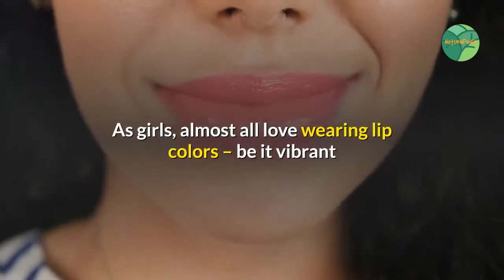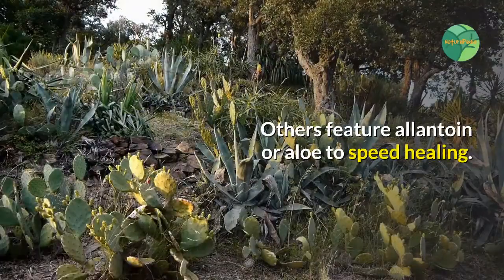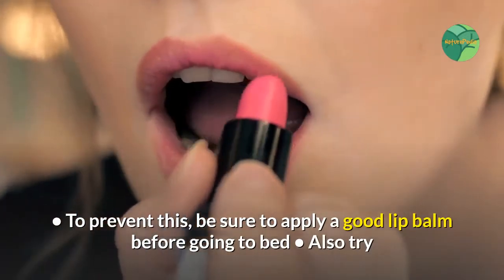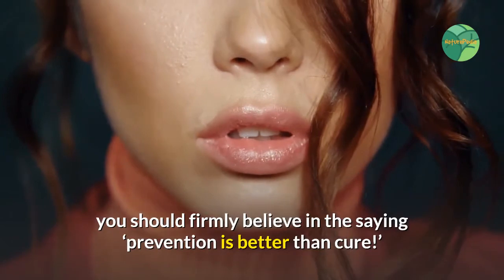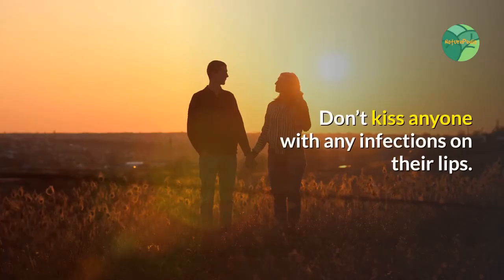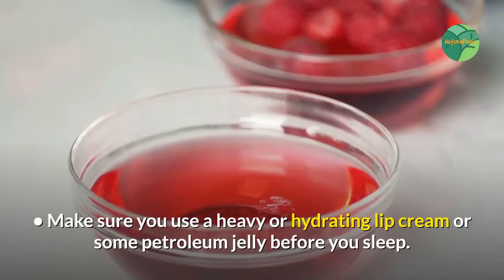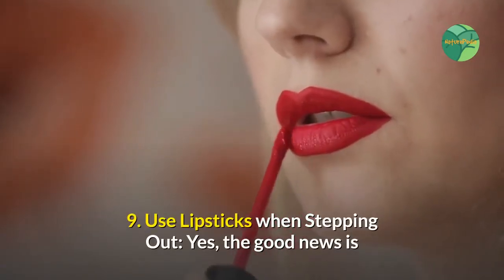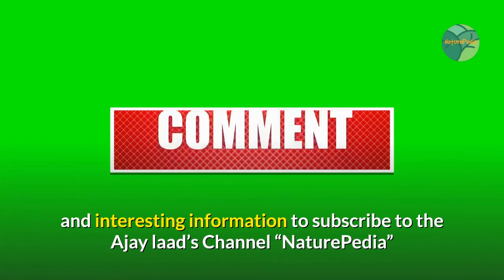Care for Your Lips | How to Get Rid of Dark Lips | 10 DIY HACKS For Soft PINK LIPS in Winters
Please also visit our following other Channels & Blogs-
As girls, almost all love wearing lip colors – be it vibrant and bright shades or nude and pastel hues. But no lipstick can create a perfect pout if your lips aren’t well cared for!
The skin on our lips is much thinner than the skin on the other parts of our body. This makes it easier for them to crack and chap and makes it much more important for us to take extra care of.